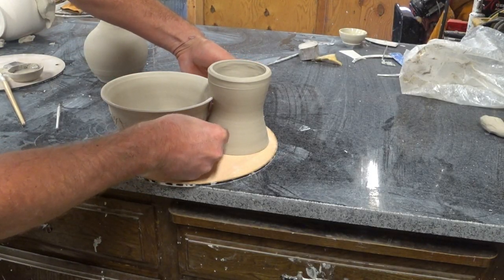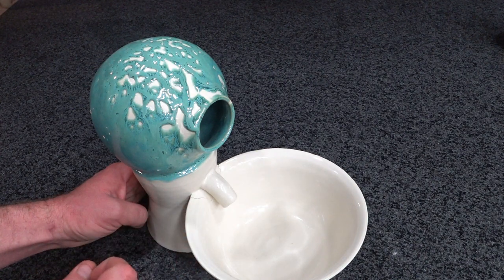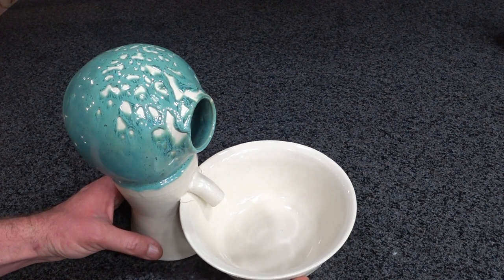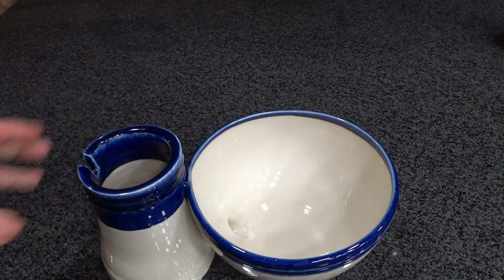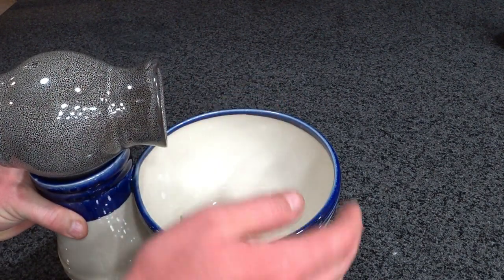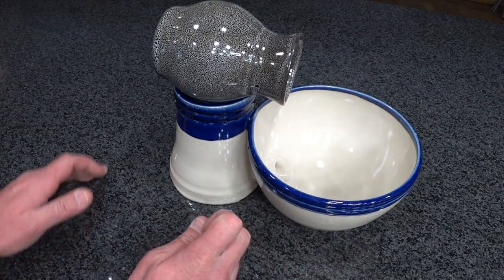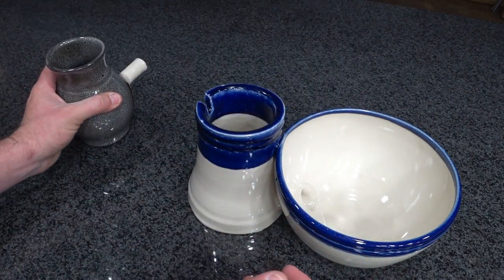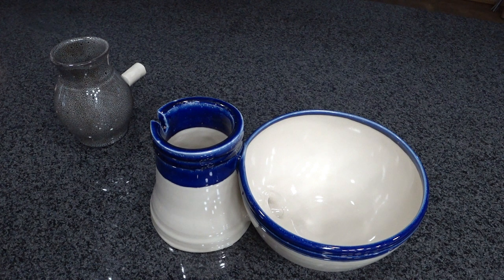Making a Ceramic water fountain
This video shows two ways I made a small ceramic water fountain from the pottery wheel thru glazing.

Sometimes, like this fountain project, it is helpful to make a prototype piece first and then make a second one with improvements.